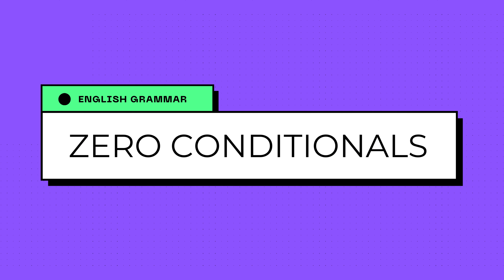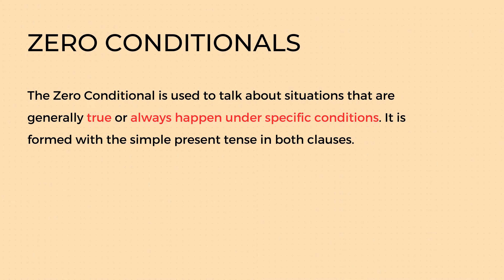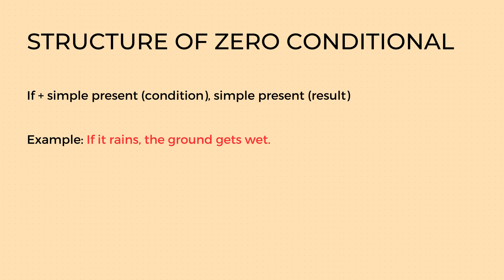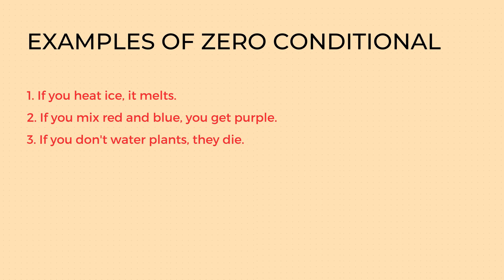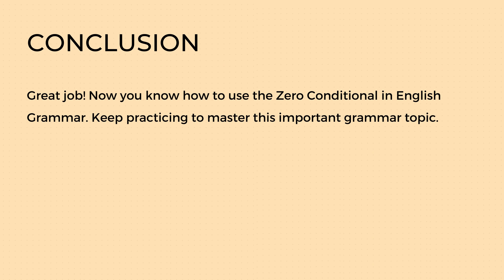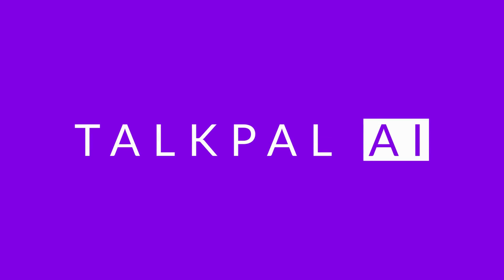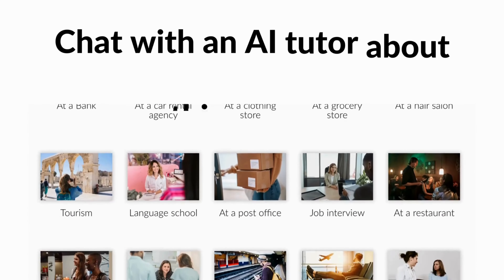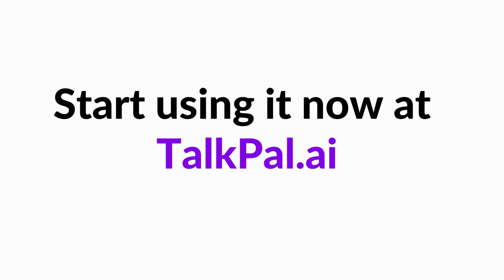Zero Conditionals Simply Explained - English Grammar Basics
Talkpal is a GPT-powered AI language teacher. Boost your speaking, listening, writing, and pronunciation skills today – Learn 5x Faster!

The engaging experiences like Chat, Roleplays, Characters, Debates, Call Mode, Sentence Mode, and Photo Mode enable users to practice 🇬🇧 🇪🇸 🇫🇷 🇮🇹 🇩🇪 and 52 more languages!